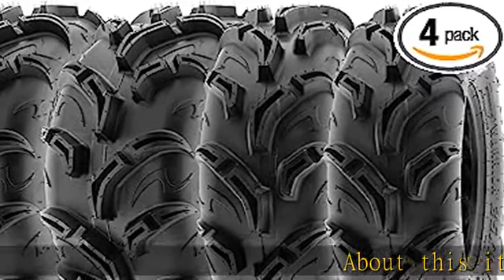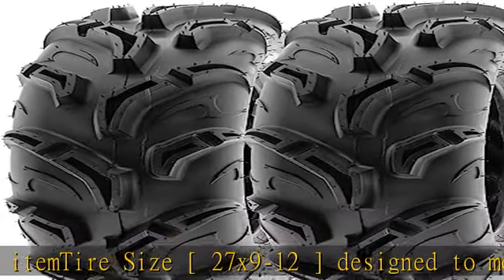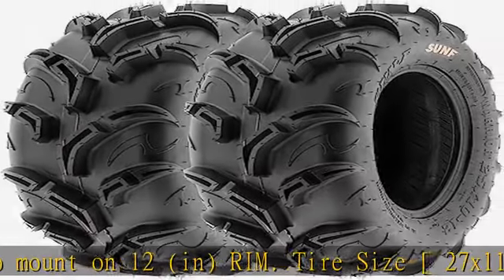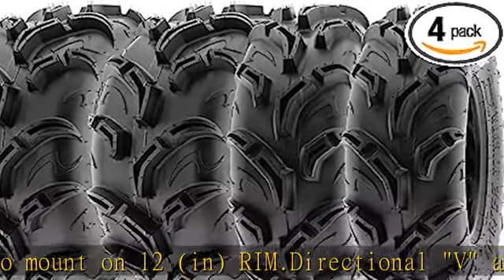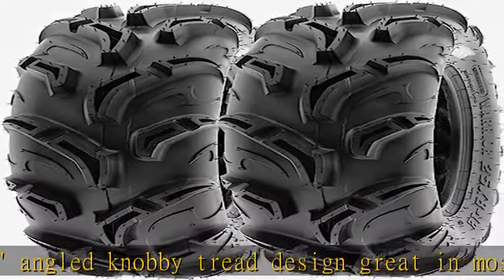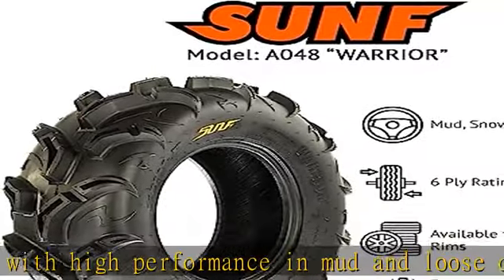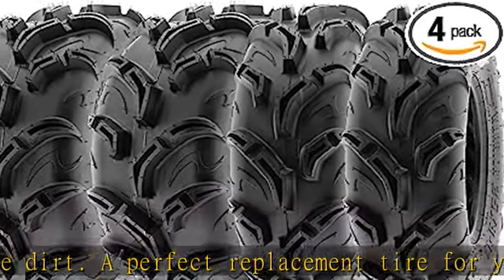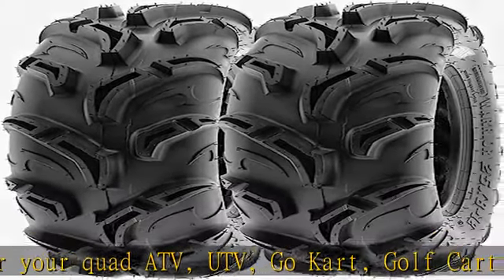SunF 27x9-12 27x11-12 Mud v-shape ATV UTV Muddy Tire 6 PR A048 - BUNDLE